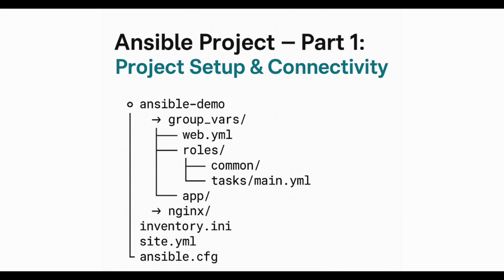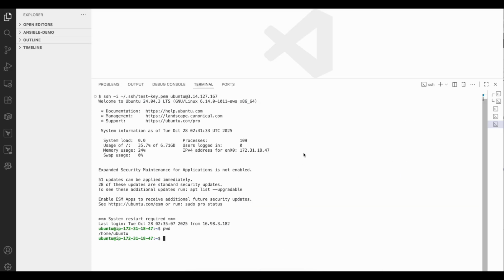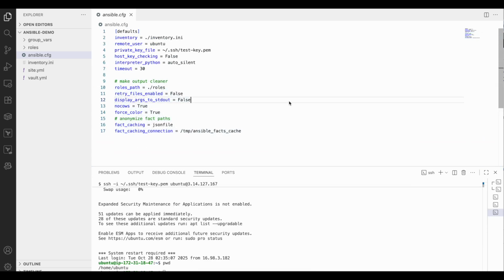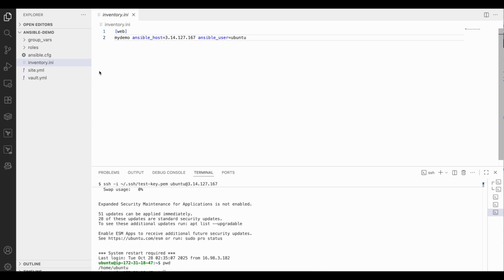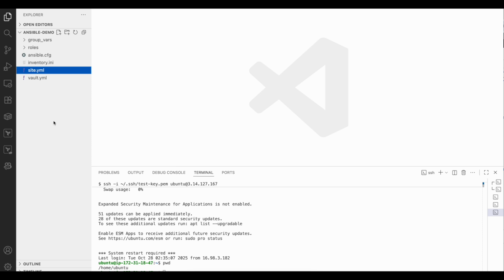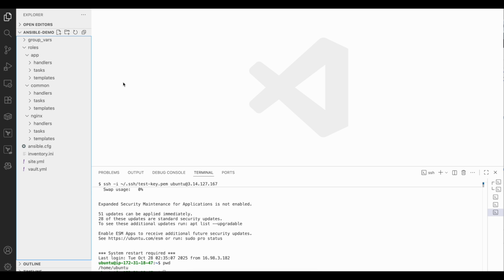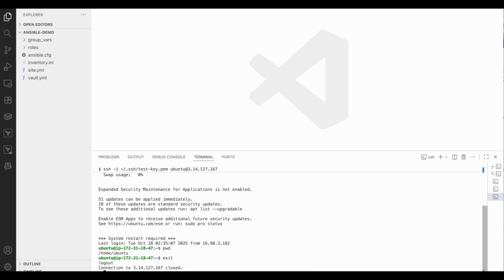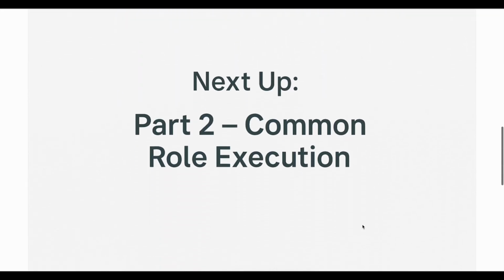Ansible Mini Project – Part 1 | Project Setup & Folder Structure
Welcome to Part 1 of the Ansible Mini Project series!
In this video, we’ll set up the base structure for our Ansible project — exploring the folder layout, key configuration files, and performing a quick connectivity test to our EC2 instance.

By the end of this video, you’ll understand how a real-world Ansible project is organized and how to verify that your control node can connect to your target server.

 • How to structure an Ansible project from scratch
 • Understanding inventory.ini, site.yml, and ansible.cfg
 • Setting up your EC2 instance and verifying SSH access
 • Running a simple ansible -m ping test for connectivity

🧰 Technologies used
 • Ansible
 • AWS EC2 (Ubuntu)
 • VS Code